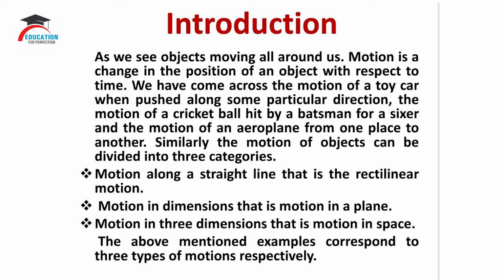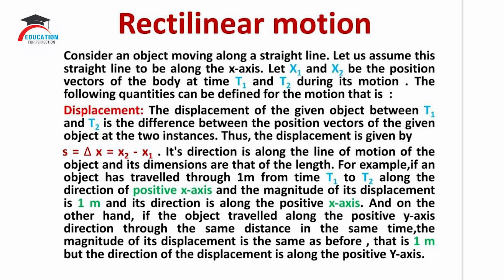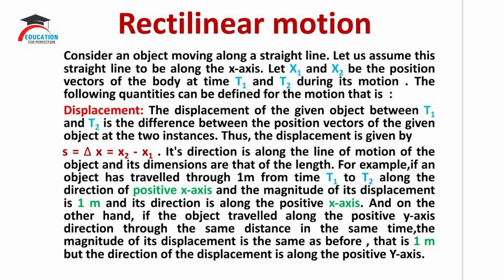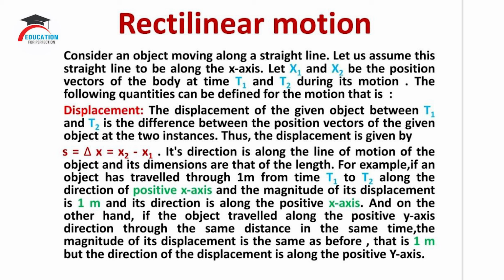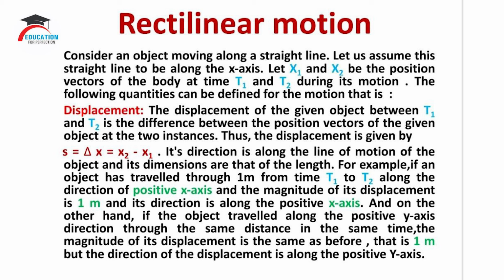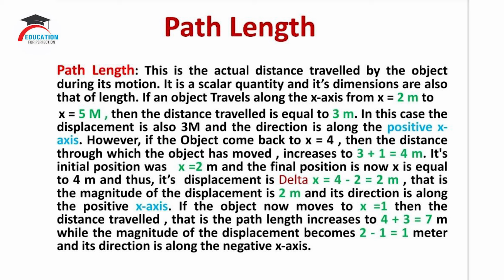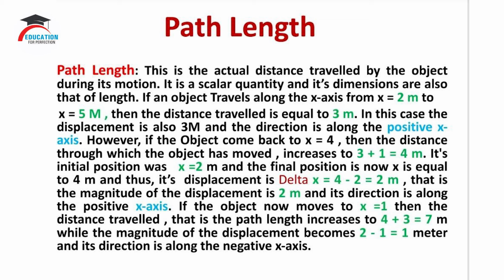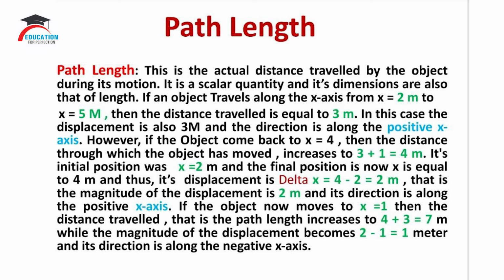Saravanan Physics l Rectilinear Motion l CBSE I StateBoards l Motion in Plane I Engineering Physics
Physics l Rectilinear Motion lCBSE I StateBoardslCLASS-11th PhysicsIEngineering Physics l
# Physics 12th institute Physics ka objective Physics objective # Physics question2024 Viral_question_Physics # Physics model paper2024# 12th_Physics_Objective_2024 #12 Objective Physics vvi objective2024
# top30pyqs # PYQs # jeeadvanced2024 # iitjee # Sound # Motion in a Plane #